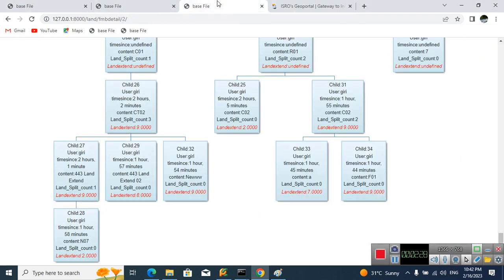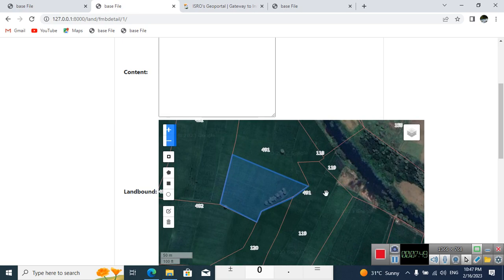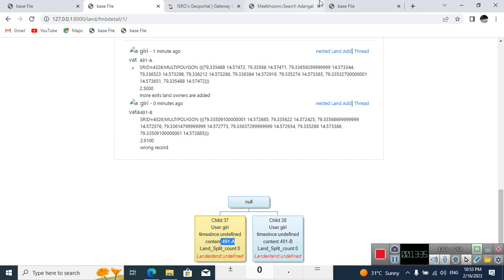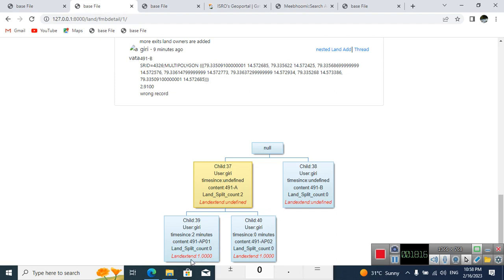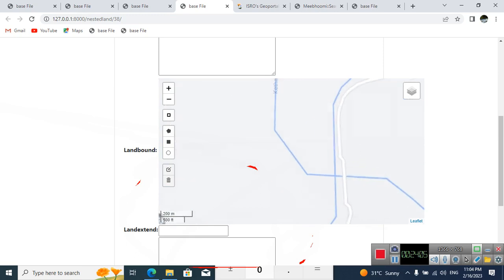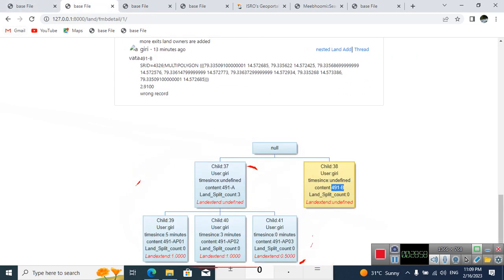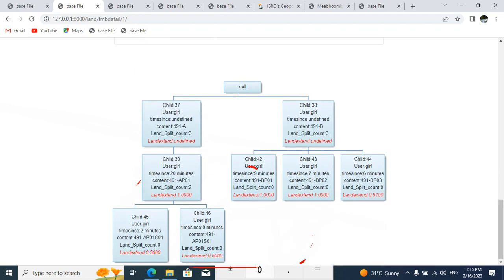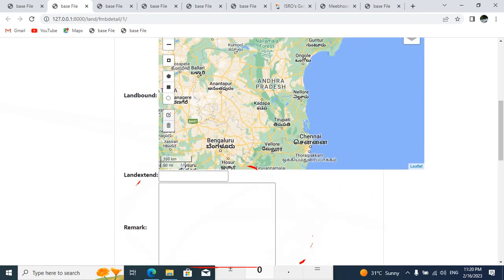19.GIS Land Nested Automation Uses Case for example website reference .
19.GIS Land Nested Automation Uses Case for example website reference .